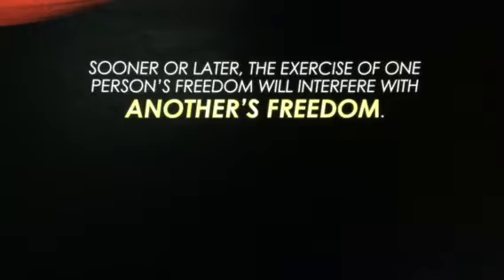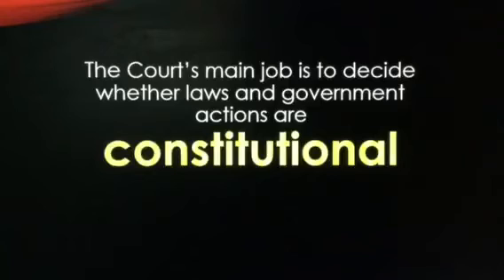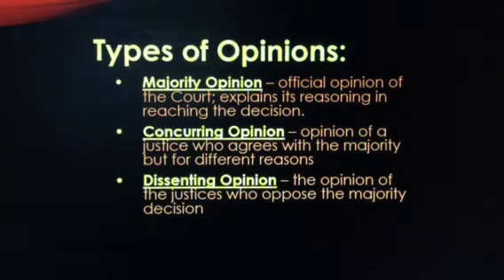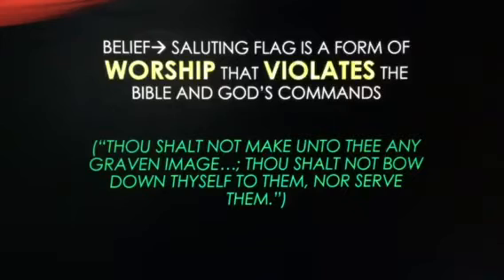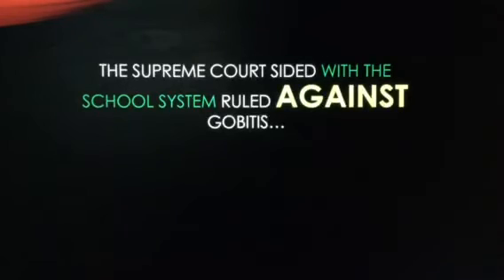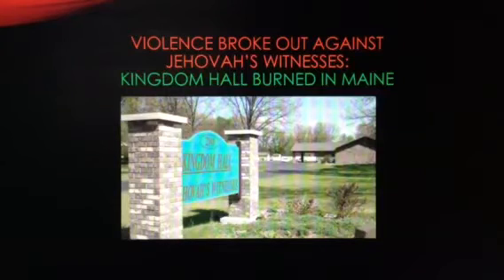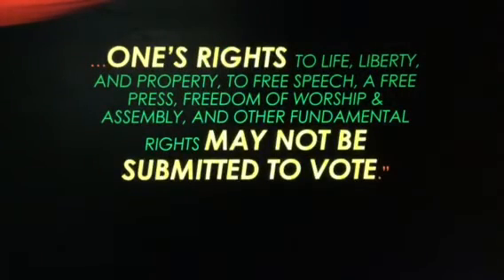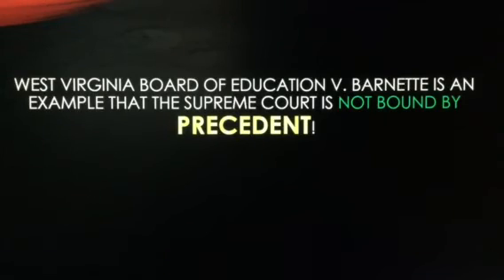Lesson 12 - Landmark Freedom of Religion Cases - Part I